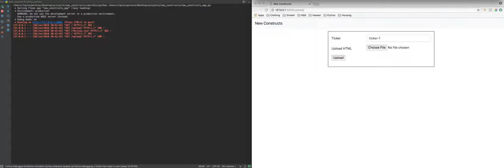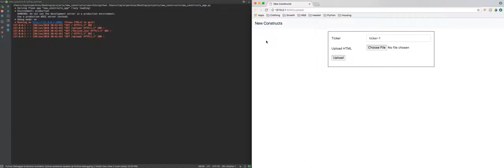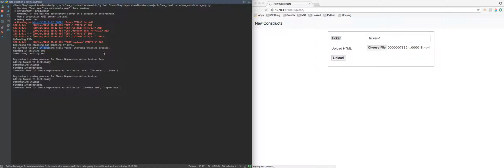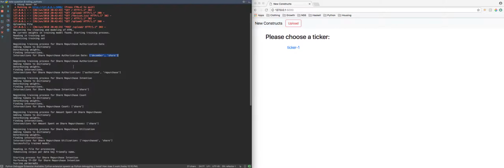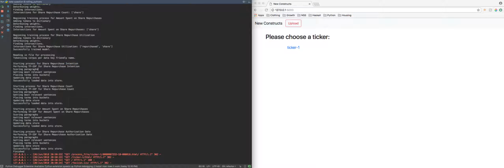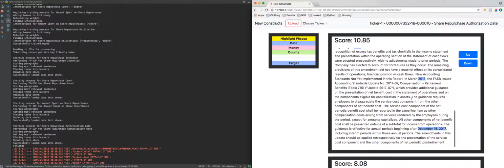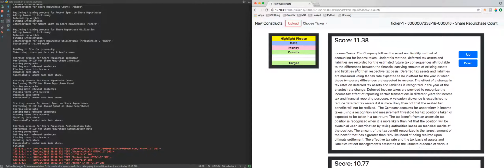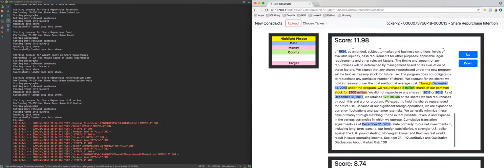NSS NLP Project